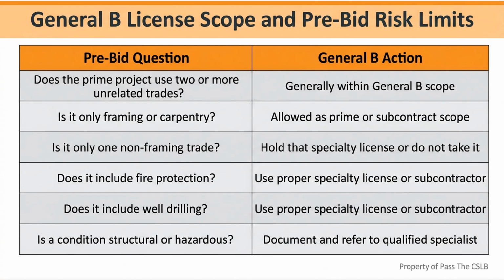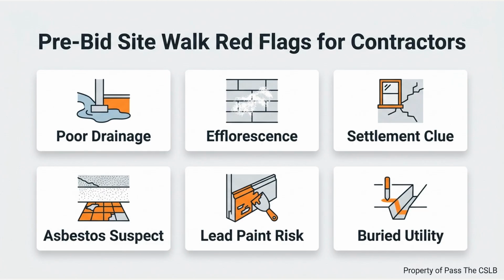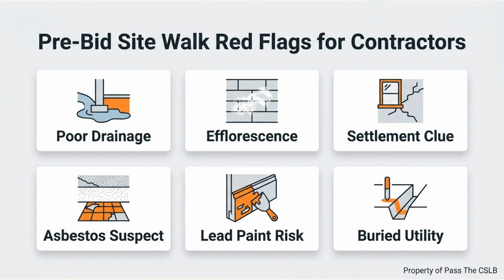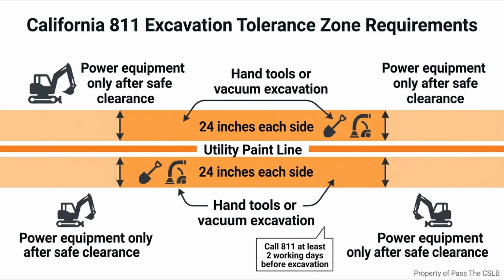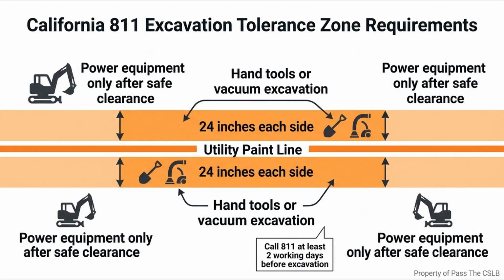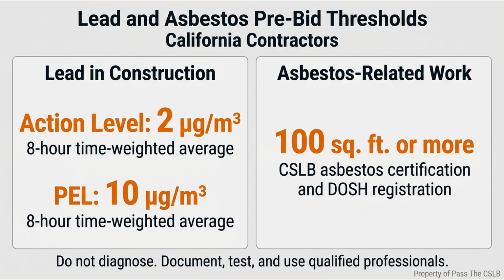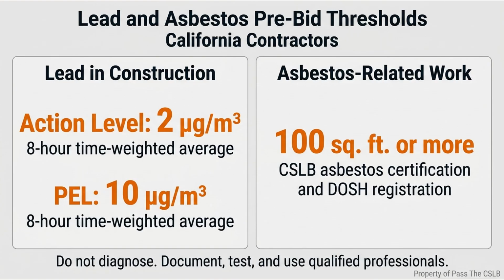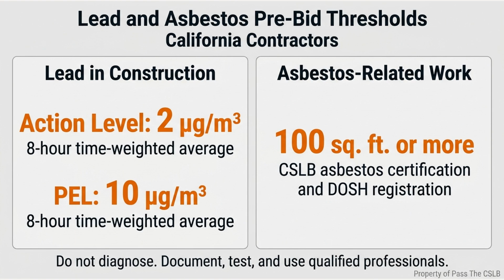California B License Exam - Pre-Bid Site Risk | Audio Study Guide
In this episode, I walk through hidden conditions, site walkthroughs, and pre-bid risk for California General Building contractors. This matters for the CSLB B General exam because planning and estimating includes design and construction error identification, and a good site walk protects the contractor from accepting someone else's buried problem.

I cover General B licensing boundaries, single-trade limits, 811 notification, California's 24-inch tolerance zone, hand-tool and vacuum excavation requirements, foundation drainage, efflorescence, differential settlement, asbestos red flags, the 100-square-foot asbestos threshold, pre-1979 building notice issues, and the 2025 Cal/OSHA lead limits of 2 micrograms per cubic meter action level and 10 micrograms per cubic meter permissible exposure limit.

There is an audio practice quiz for this specific episode in the description. It is designed for people studying on the go, with questions read aloud and answers selected by tapping, so you can keep reviewing the material while driving, working, or moving between jobs.

Source material citation:

0:00 Introduction
1:19 General B scope and pre-bid responsibility
3:35 Site walk clues and documentation
5:37 Drainage, efflorescence, and settlement
8:19 Underground utilities and the tolerance zone
10:58 Lead and asbestos red flags
14:06 Estimating risk and referral boundaries
17:03 Final review and next steps